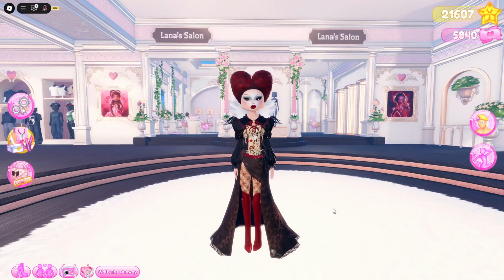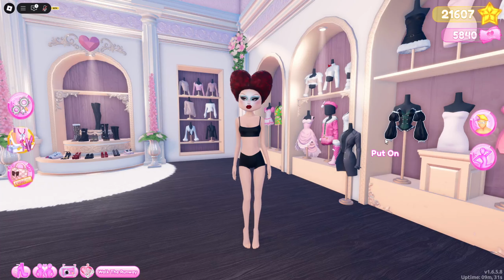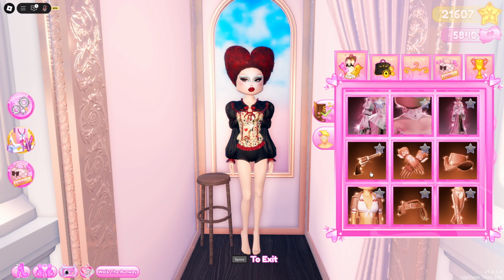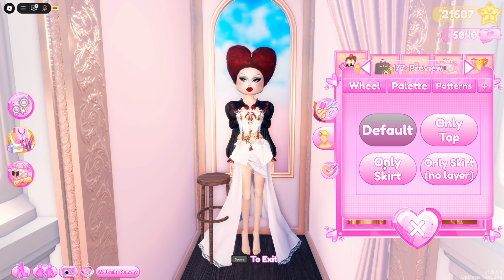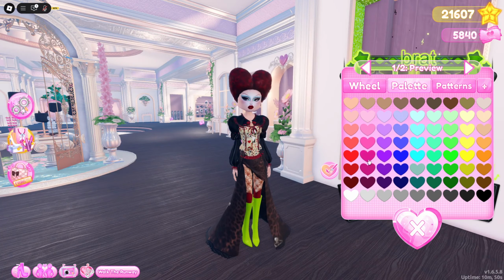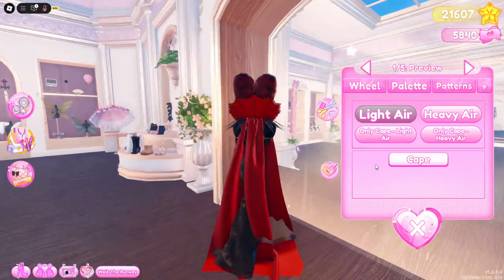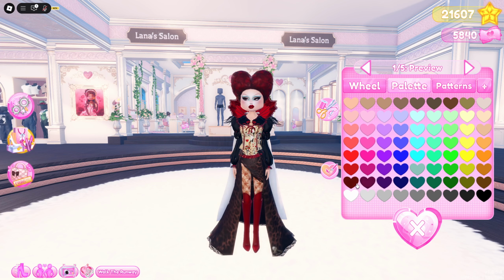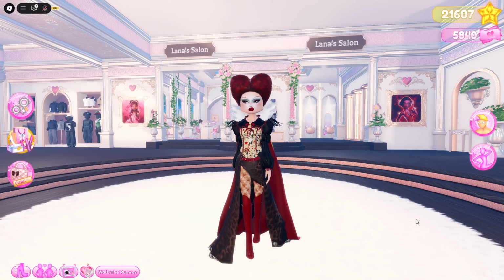Transform Into Tim Burton’s Queen of Hearts 👑❤️ Dress to Impress Tutorial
Learn how you can transform into Tim Burton's Queen of Hearts on Dress To Impress by watching this video.